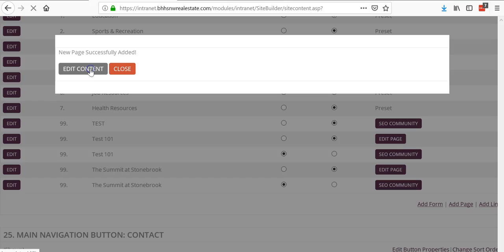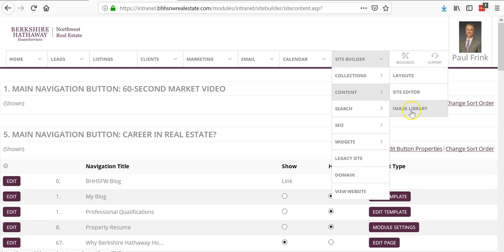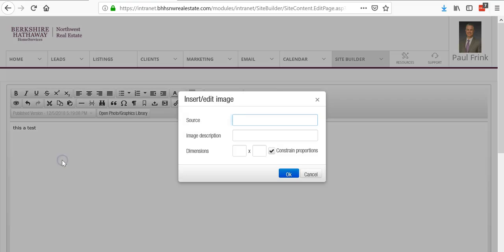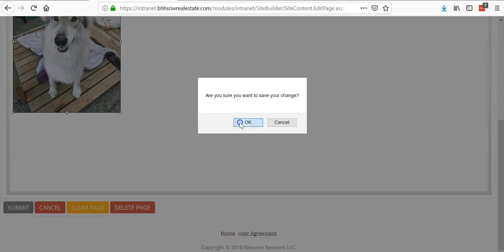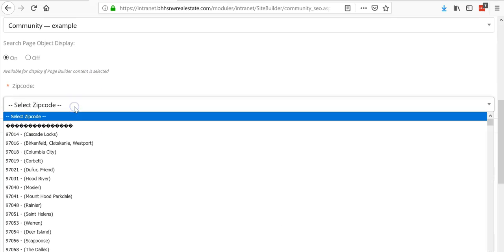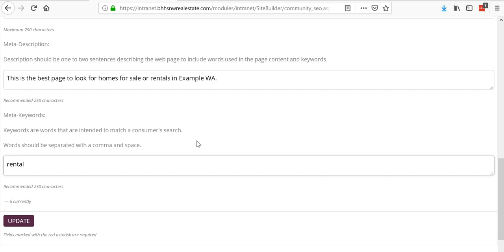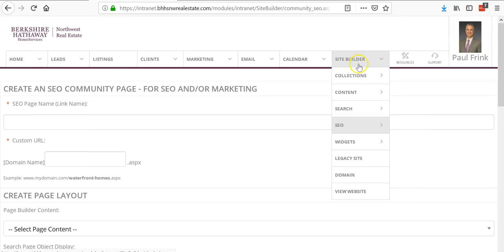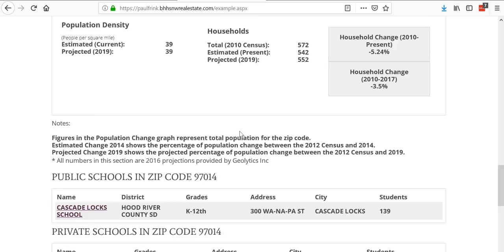How to create a community page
This is how you create a community page with SEO data on the bottom of the page.